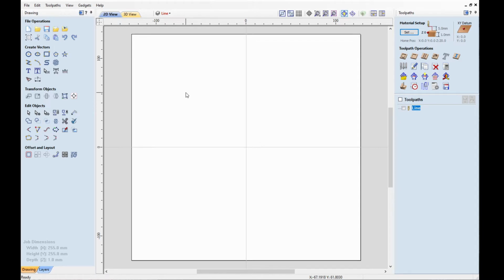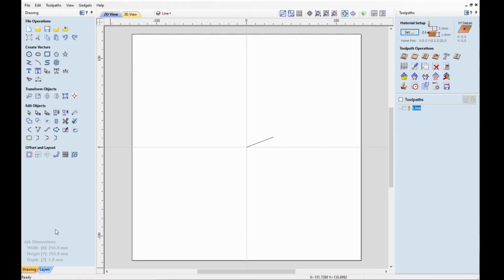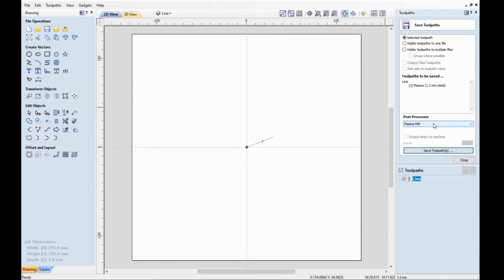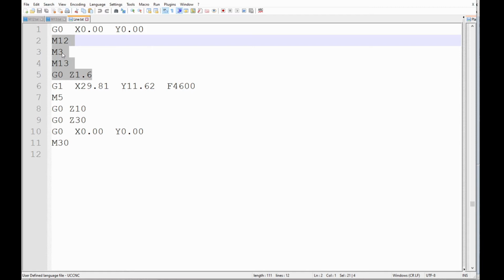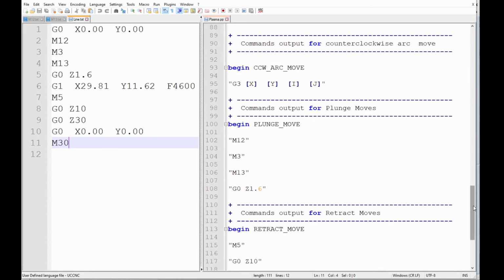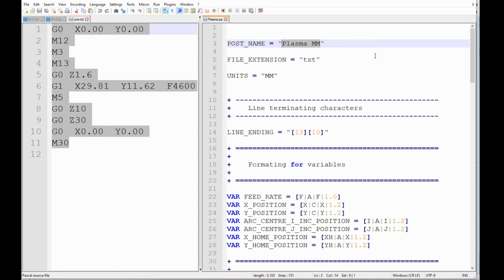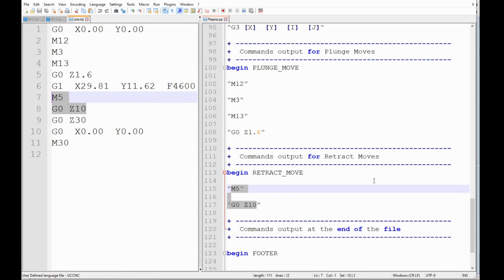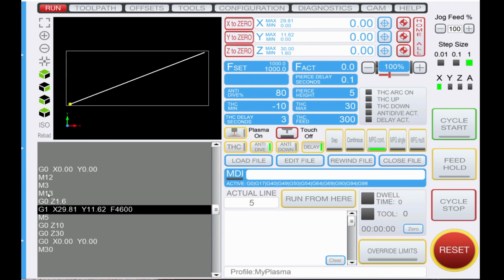Vectric for CNC Plasma Toolpaths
How I use Vectric software to produce toolpaths/gcode for my CNC plasma cutter.